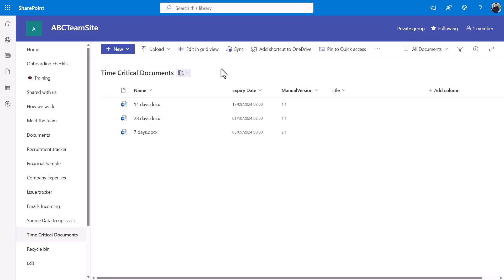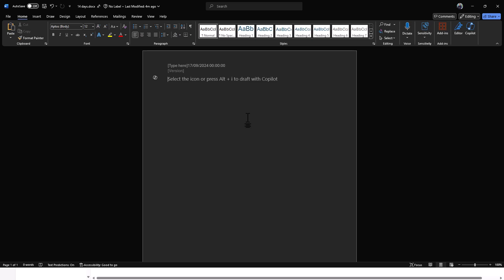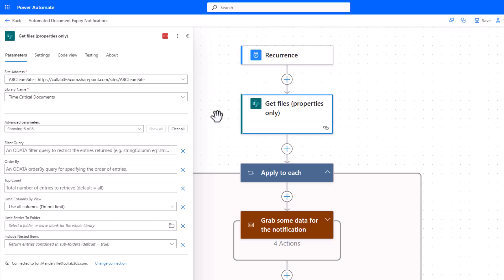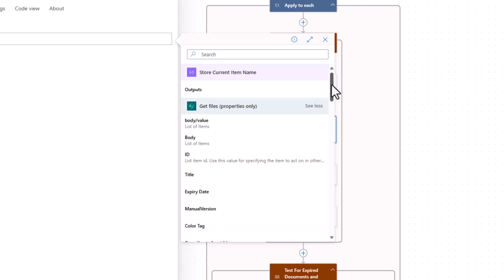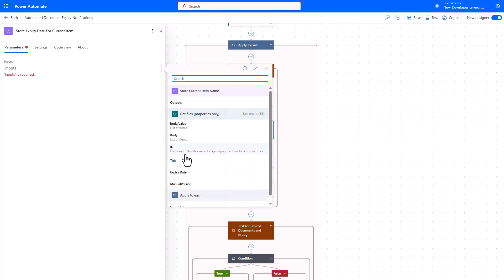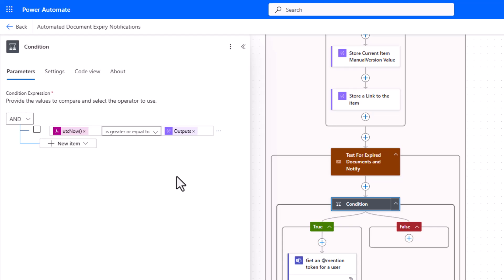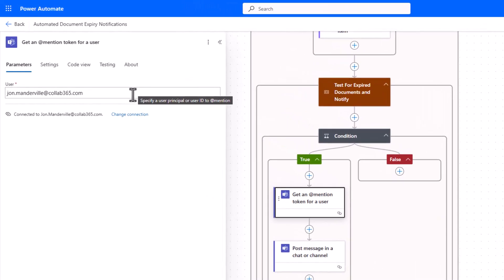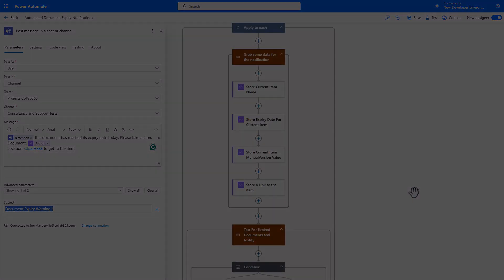How To Set Up Automated Document Review Reminders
Document Management Lifecycles are crucial to get right. Never miss a review on an important policy or process document with this trick!

Document Management Lifecycles are built out of smaller discreet processes that ensure your documents are up to date, delivered to the right people, the right copies are sent and they are sent at the right time.

In this video, you'll learn how to solve a critical part of that overall process -keeping documents up to date. With automated reminders to review and messages in teams, there's no more hunting for the right item. Set it up and forget!